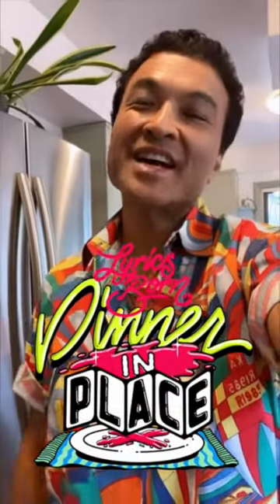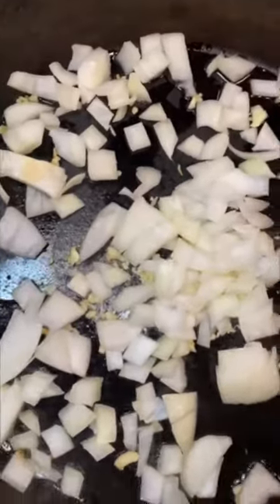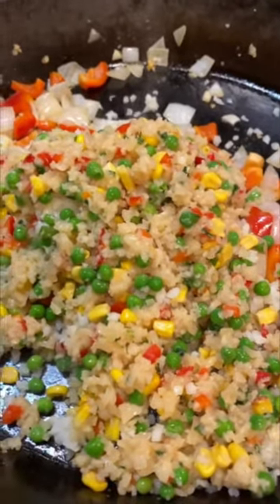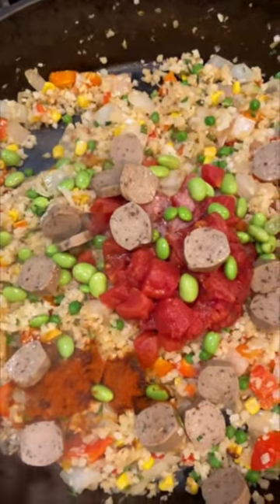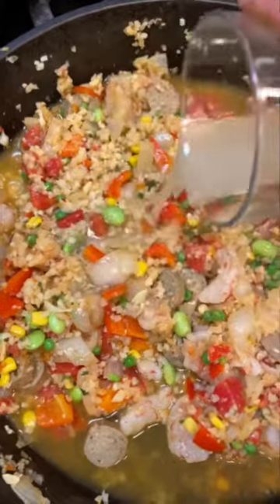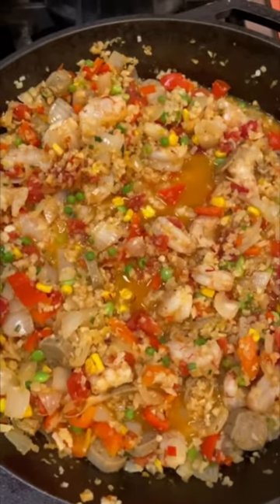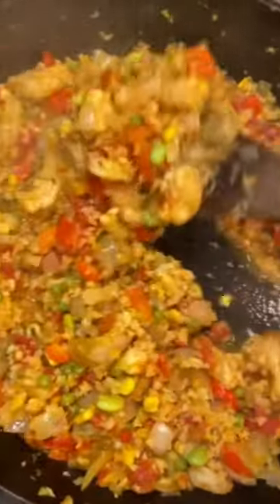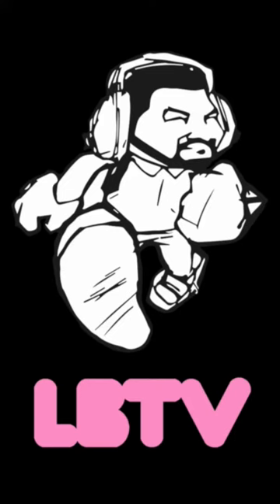Lyrics Born - Dinner In Place - Pescatarian Paella w Cauliflower Rice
DinnerInPlace - Pescatarian Paella w/Cauliflower Rice

I’ve always wanted 2 make this dish! Anything with Saffron is killin IMO. Sooooo tomatoe-y & flavorful, I’m drooling rite now. The edamame addition really took it over the top, but in a subtle way. Damn, I’m bout 2 go eat the leftovers now!! Catch this and all my DIP episodes on my YouTube page! Enjoy!!